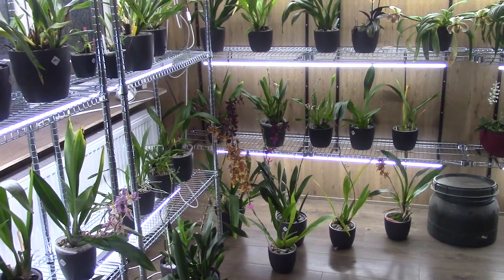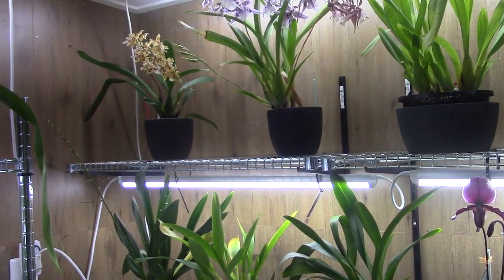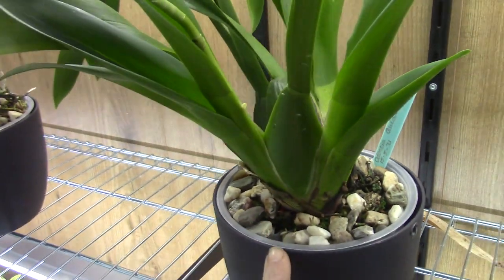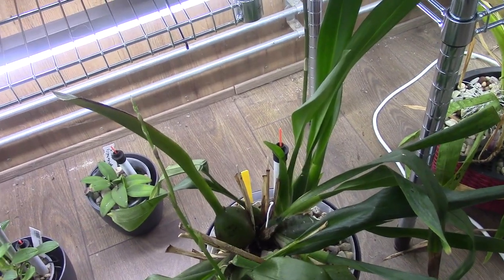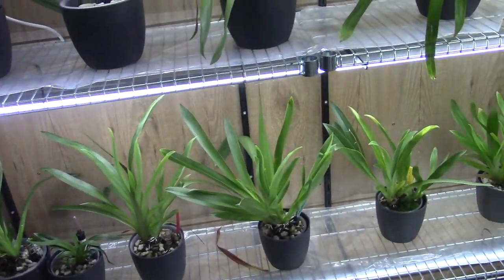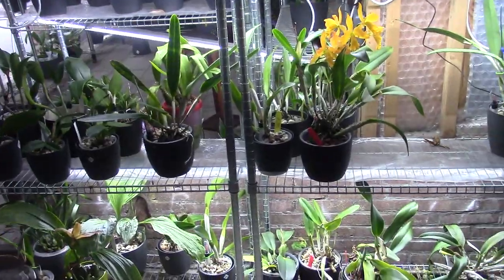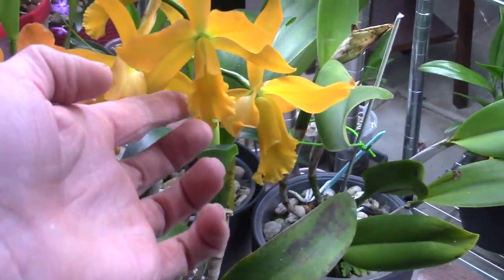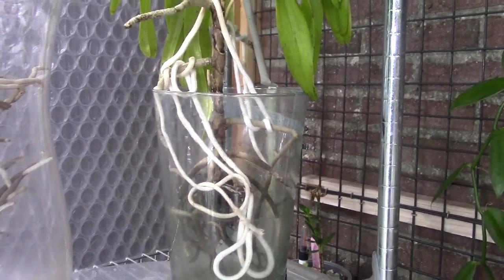Blooms, Buds and Such... Episode 2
Blooms, Buds and Such... Episode 2 A look around and things that are "goining on".